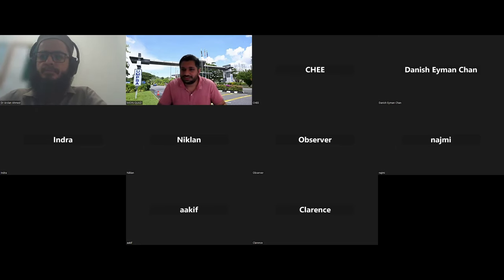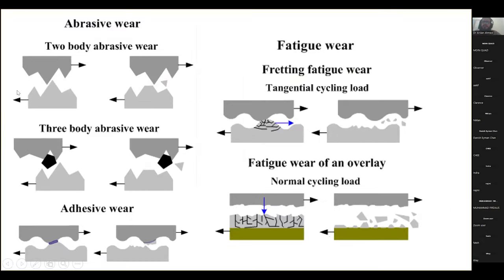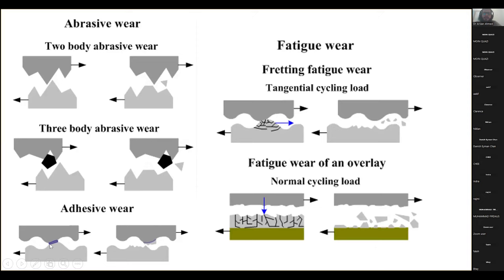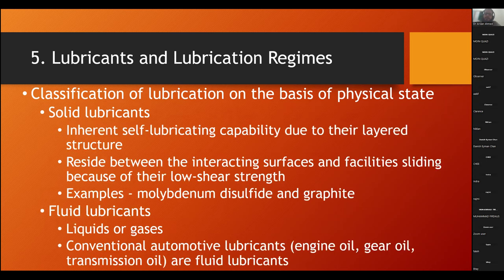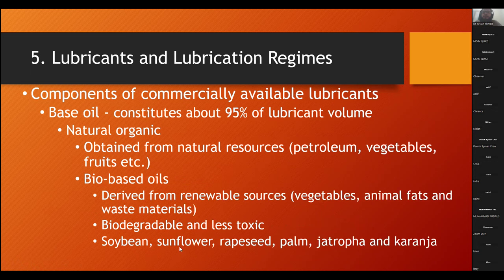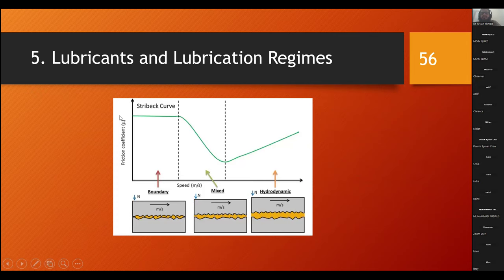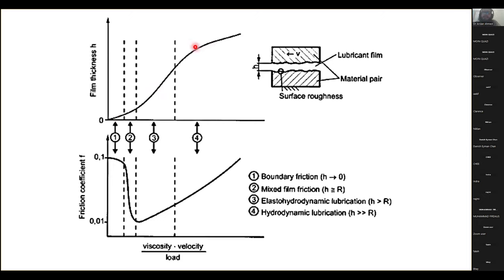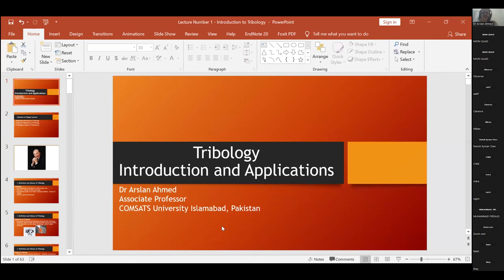BHA2403: Surface Engineering: Friction Wear and Lubrication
Guest LEcturer: Dr Arslan Ahmed
Comsats University